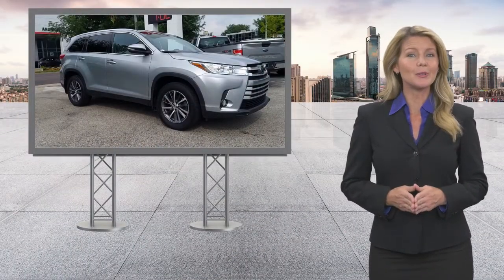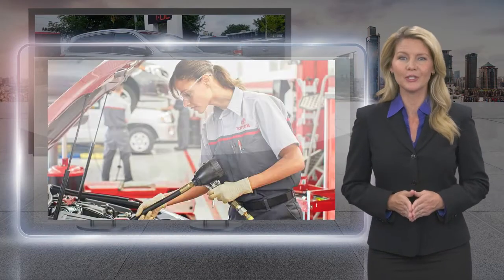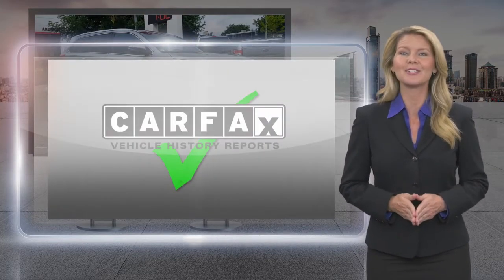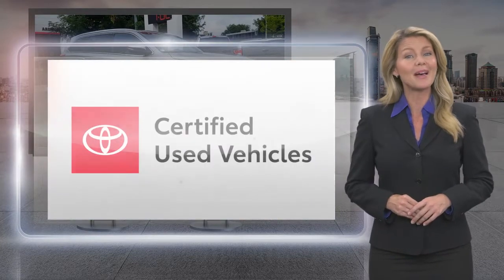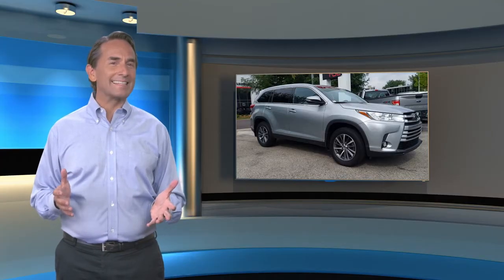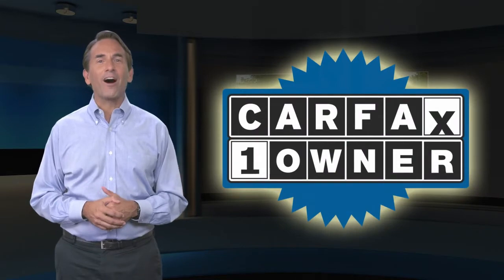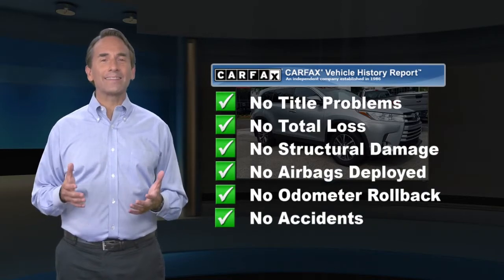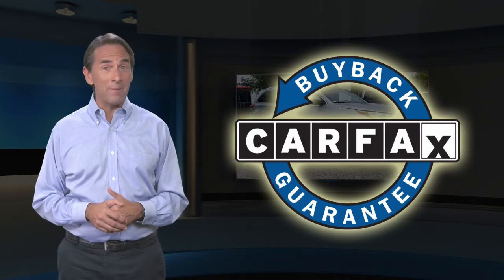Certified 2019 Toyota Highlander XLE, Ardmore, PA U18843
Ardmore Toyota

One OwnerBack-Up CameraAll Wheel DriveLeatherNavigationLane Departure WarningBlind Spot MonitorBluetoothMoonroofMp3 PlayerChild LocksNo Accidents On Carfax3Rd Row SeatKeyless Entry26 Mpg HighwaySat RadioHard Drive Media StoragePower LiftgateAlloy WheelsWe performed a 160-Point Inspection as part of our extensive Reconditioning process. We provide a Vehicle History Report and you get a 12-Month/12,000-Mile Comprehensive (bumper to bumper type) Warranty and a 7-Years/100,000-Mile Powertrain Warranty from date of purchase as new plus 1 Year of Roadside Assistance.

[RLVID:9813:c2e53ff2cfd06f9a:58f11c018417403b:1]